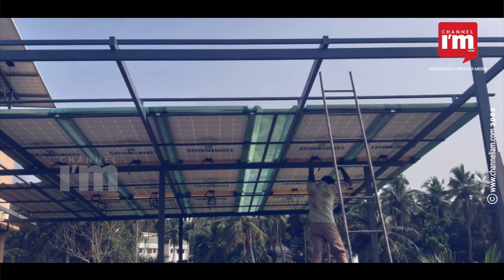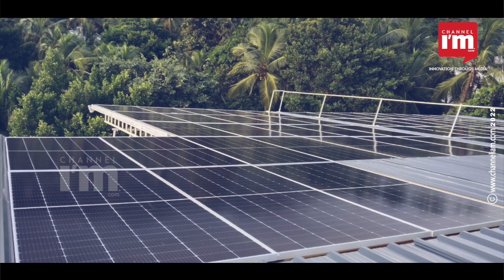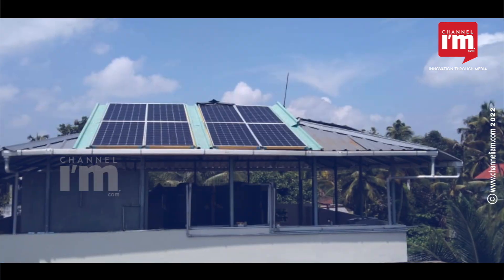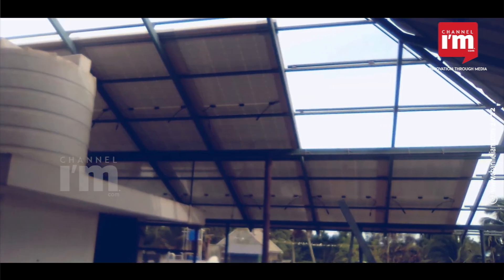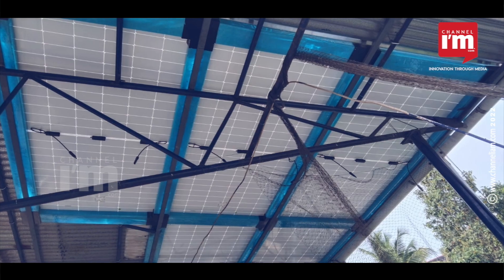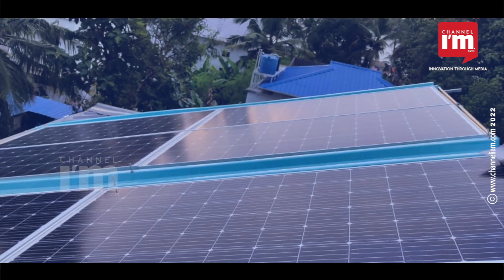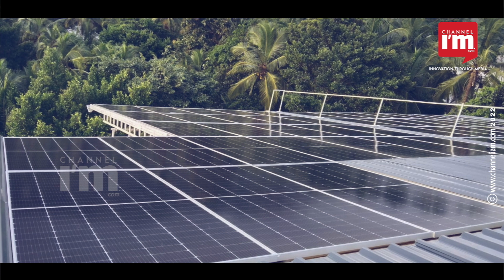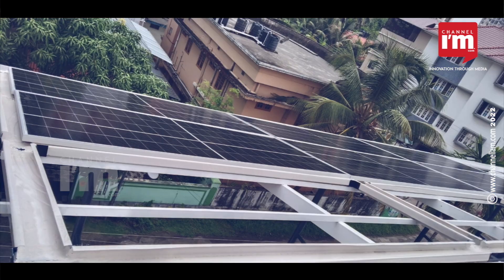സൗരോർജ്ജ പാനലുകളിൽ പുതിയ പരീക്ഷണം വിജയം കണ്ട Saffron Sun Energy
സൗരോർജ്ജ പാനലുകളിൽ പുതിയ പരീക്ഷണം നടത്തി വിജയം കണ്ട ഒരു സംരംഭത്തെ പരിചയപ്പെടാം. പേര്- Saffron Sun Energy. എറണാകുളം ആസ്ഥാനമായി 2005ൽ സ്ഥാപിച്ച കമ്പനി, റൂഫുകളായി ഉപയോഗപ്പെടുത്താനാകുന്ന സോളാർ പാനലുകൾ നിർമ്മിക്കുകയാണ്. വീടിന്റെ റൂഫ് നിർമ്മിക്കാൻ പൂർണ്ണമായും സൗരോർജ്ജ പാനലുകളുപയോഗിക്കുന്ന ബിസിനസ്സ് മോഡലാണ് Saffron മുന്നോട്ടുവെയ്ക്കുന്നത്. തികച്ചും ലീക്ക് പ്രൂഫ് ആയതും ചോർച്ചയില്ലാത്ത വിധത്തിൽ സജ്ജീകരിക്കാനാകുന്നതുമായ സൗരോർജ്ജ പാനലുകളാണ് തങ്ങൾ നിർമ്മിക്കുന്നതെന്ന് കമ്പനി പ്രൊപ്പ്രൈറ്റർ തോംസൺ തോമസ് പറഞ്ഞു.